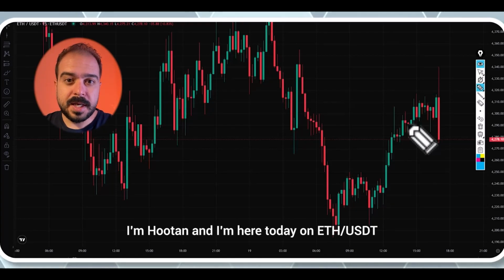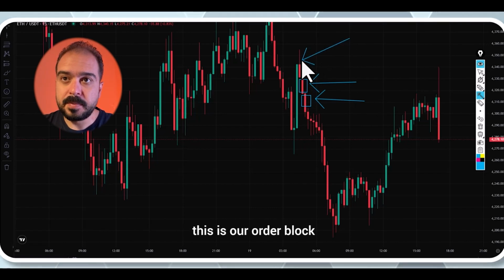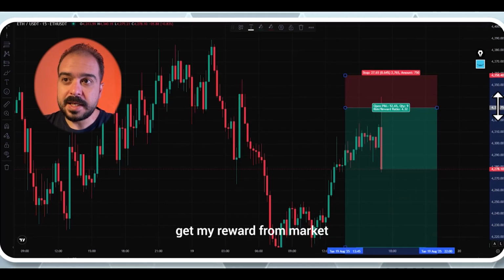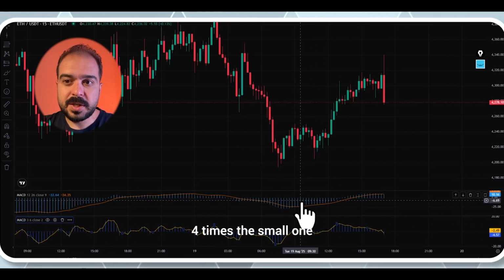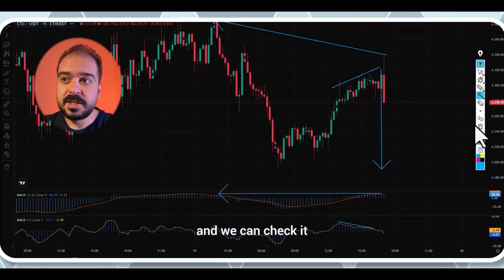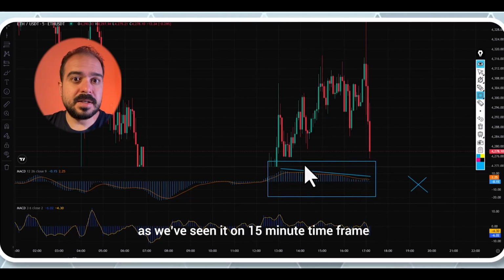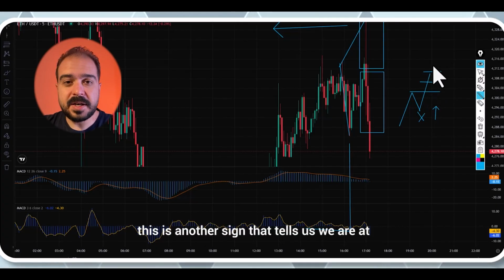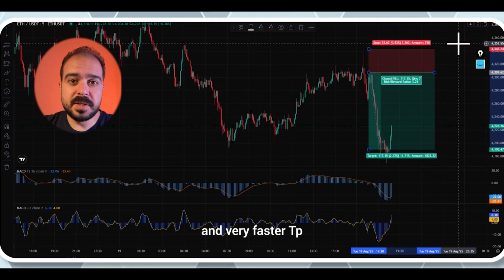compare 2 super Strong Strategy together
This Liquidity + Double MACD Strategy Finds EXACT Entries (Full Guide)

🚀 Discover How to Find Liquidity & Time Your Entries With Pinpoint Accuracy

In this video, I'm revealing my powerful trading strategy that combines liquidity hunting with a unique double MACD indicator setup to find the exact moment to enter a trade. This is how you find high-probability entries before the big move happens.

We'll break down:

· How to read candles to identify key liquidity pools on the chart.
· My custom double MACD combo that filters out noise and confirms the perfect entry point.
· The exact moment where liquidity grab and your entry signal meet for maximum potential.

This isn't just theory; I'll show you real chart examples and how you can apply this strategy yourself.